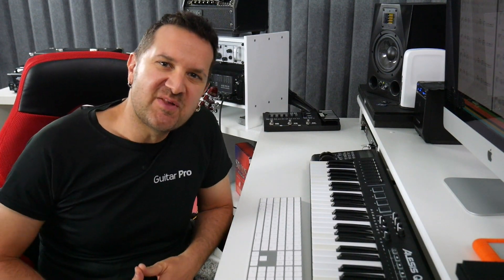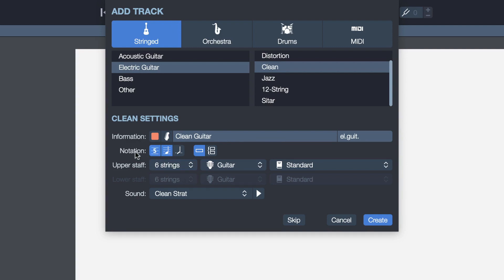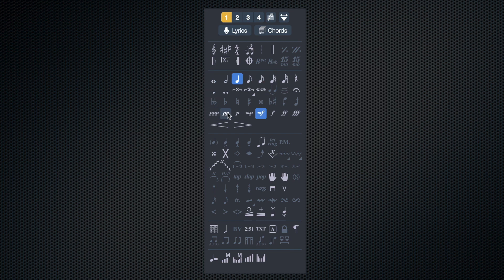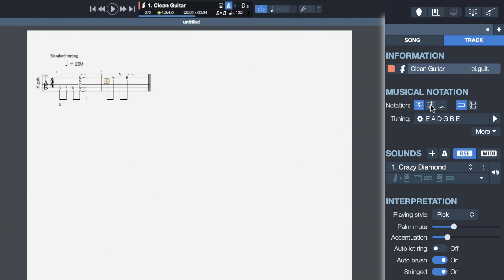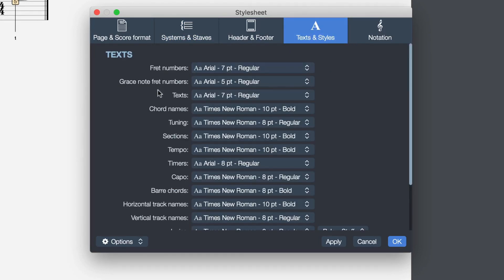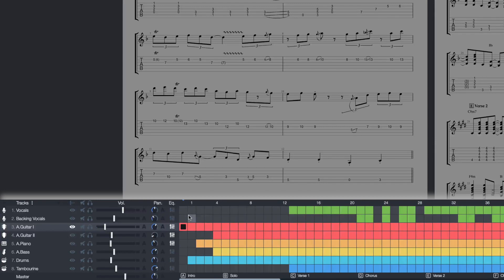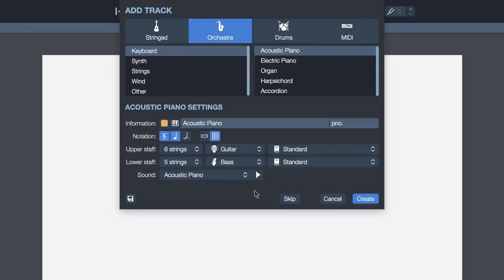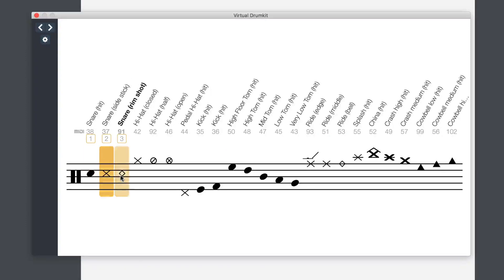Learn Guitar Pro 7.5: Create Your First Project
How to start a new project in Guitar Pro:
- Import a project
- Use templates
- Create a new file
- Change the appearance of your project
- Add and edit a piano track
- Add and edit a drum track